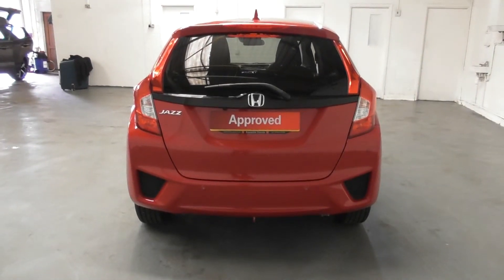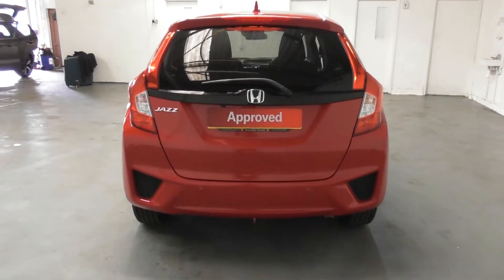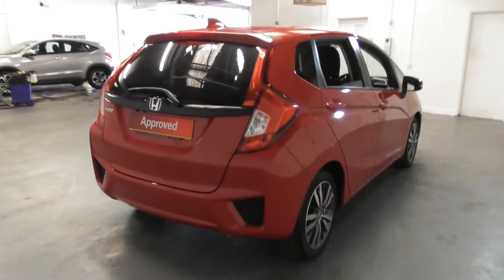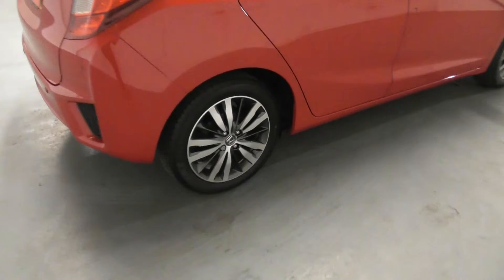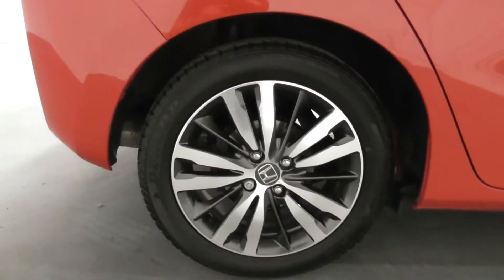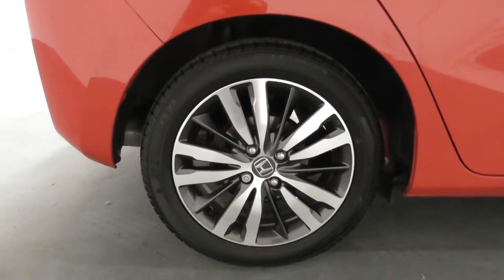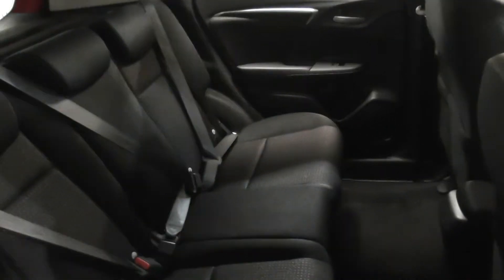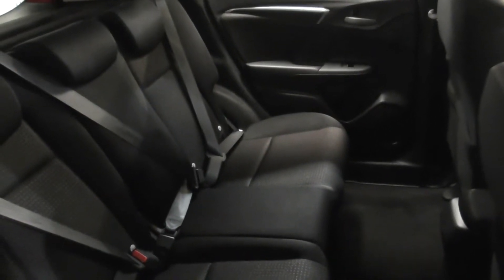Honda JAZZ 1.3 EX finished in Milano Red, video walkaround !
This is our 67 plated Honda JAZZ 1.3 EX finished in Milano Redwhich we have just offered for sale !